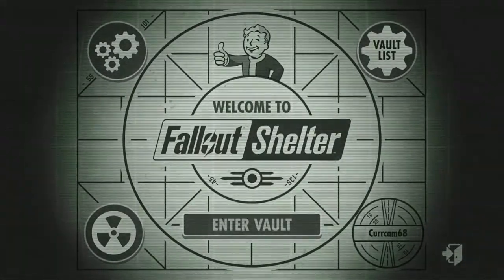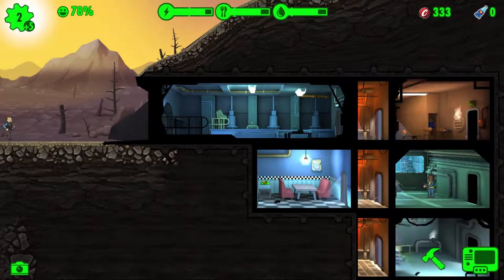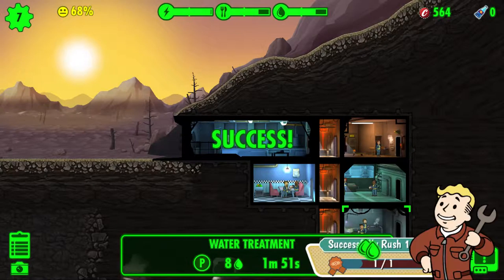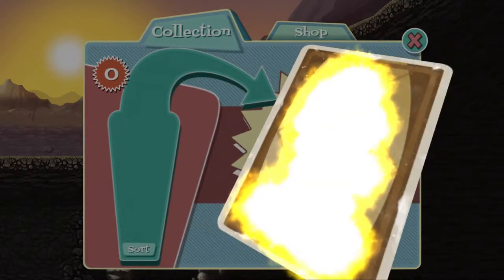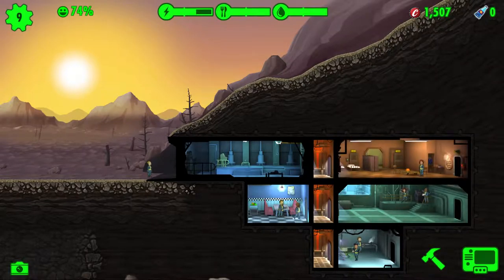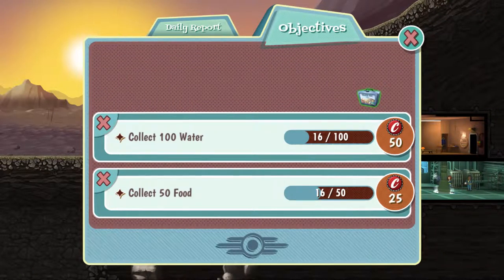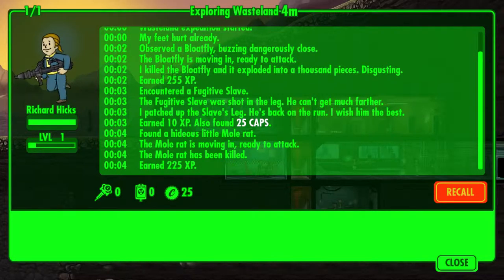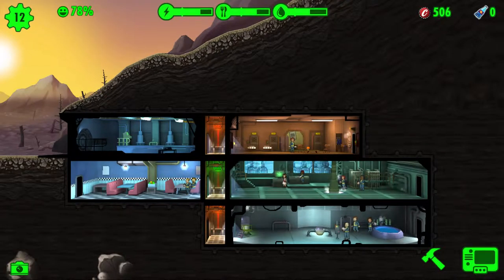Fallout Shelter #1 - Baby's First Vault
Today, Currcam68 has been tasked by vault tech to become an overseer of vault 001. will he succeed?

Like this video, So i know you want too see more!